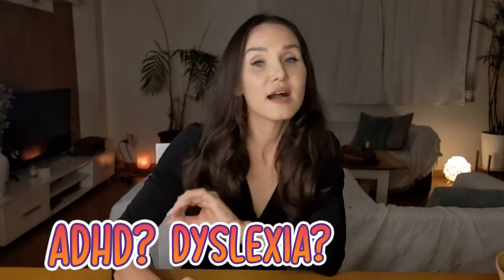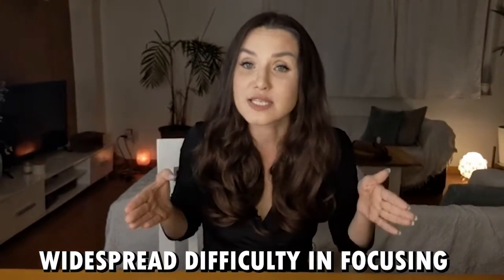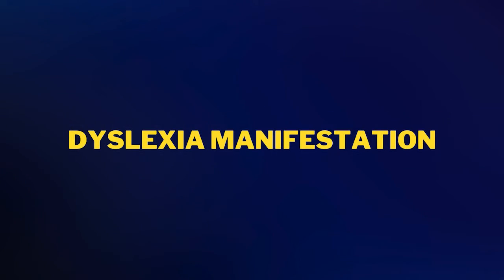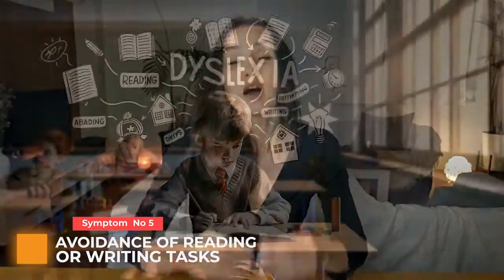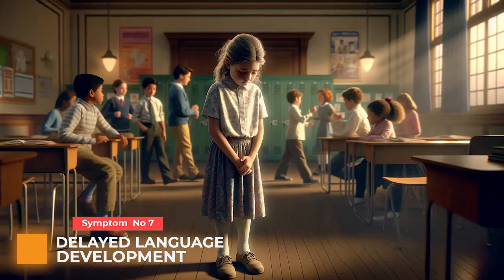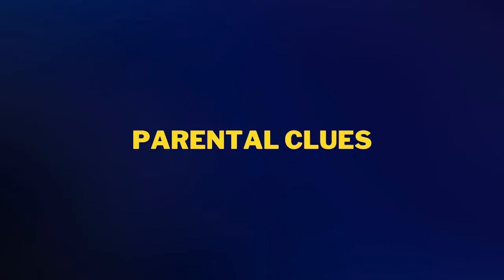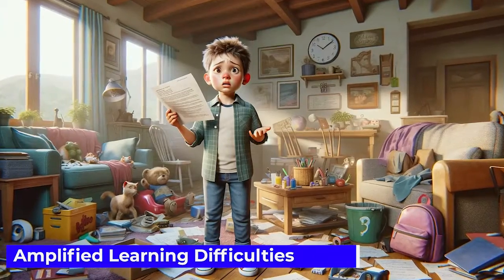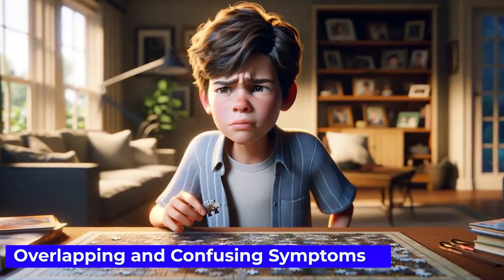ADHD? Dyslexia? Or Both?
We delve into the nuanced distinctions and intersections between Attention Deficit Hyperactivity Disorder (ADHD) and dyslexia, two commonly misunderstood and often co-occurring conditions. we outline the primary characteristics of each disorder: ADHD is highlighted as a neurodevelopmental disorder affecting attention, impulse control, and activity levels, whereas dyslexia is described as a learning disorder characterized by difficulties with accurate and/or fluent word recognition, poor spelling, and decoding abilities.

Symptoms of ADHD and dyslexia can overlap, such as problems with concentration, organization, and following instructions, leading to potential misdiagnosis or confusion in identifying the underlying issue in affected individuals.

Are you or your child struggling with dyslexia? Struggling in school? Get them on track to great grades by starting them on the Learning Success System.